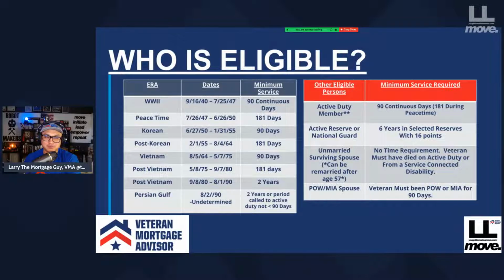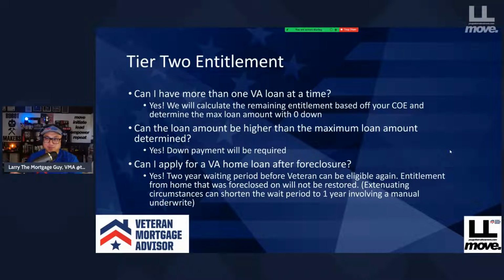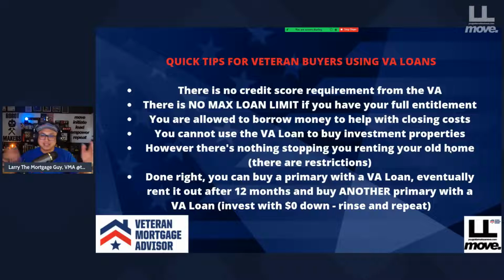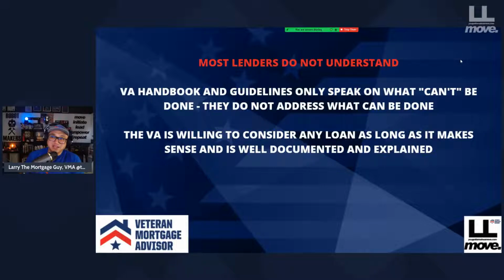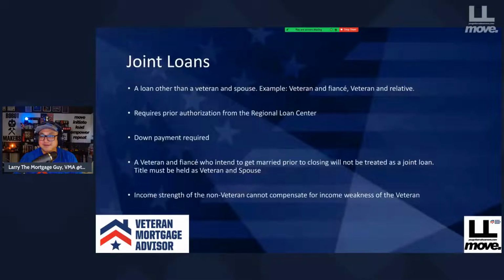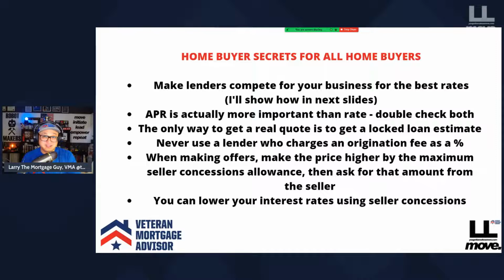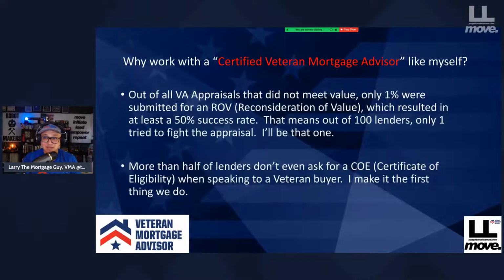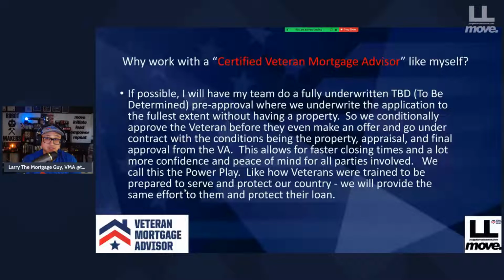Quick tips for Veteran Home Buyers!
JOIN OUR ZOOM NOW!

VETERAN MORTGAGE ADVISOR and HOME BUYER SECRET Webinars - Wednesdays 11:00 AM CST

Weekly classes and Q&A regarding VA LOANS and FIRST TIME HOME BUYER QUESTIONS with Certified Veteran Mortgage Advisor Larry Le every Wednesday at 11:00 A.M. CST